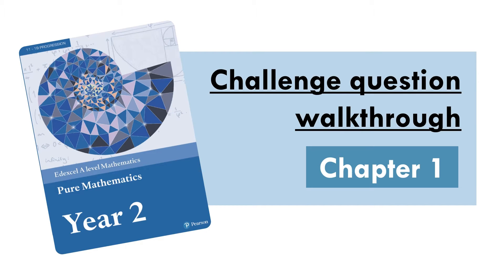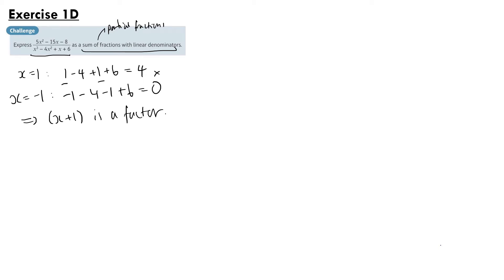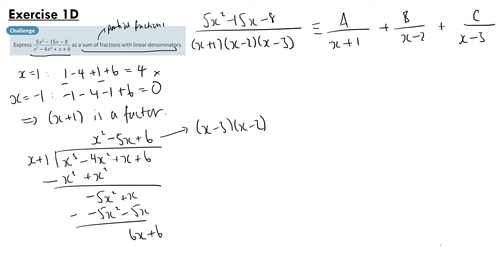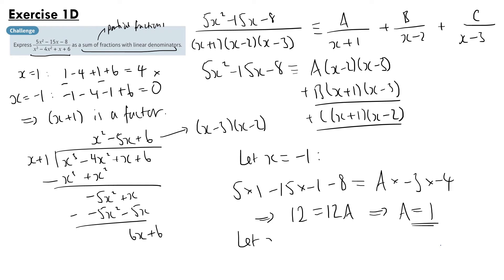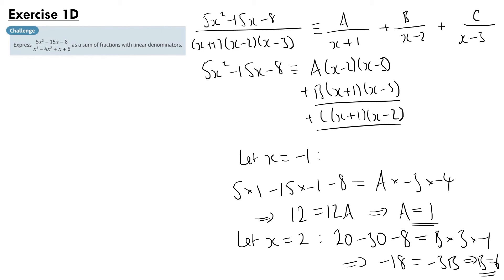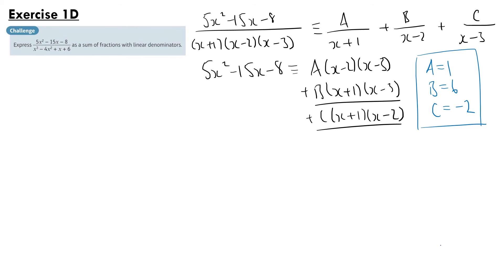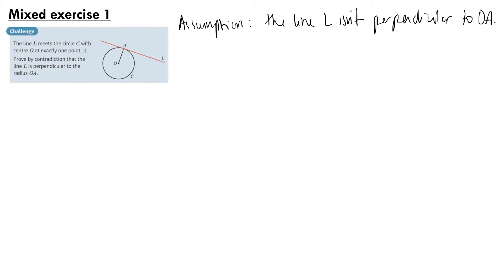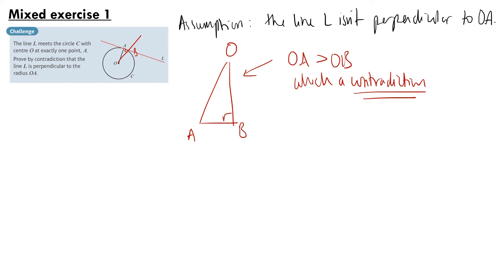Edexcel A Level Maths: Pure Year 2, Chapter 1 - Challenge Questions Walkthrough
A walkthrough of all the challenge questions in Chapter 1 of Edexcel's Pure Year 2 textbook.

TIMESTAMPS:
0:00 Intro
0:10 Exercise 1D
5:05 Mixed exercise 1